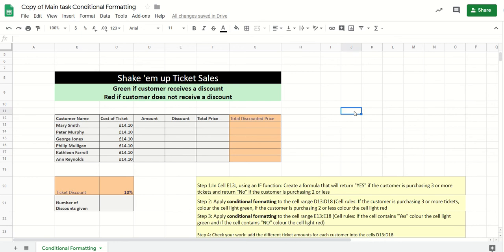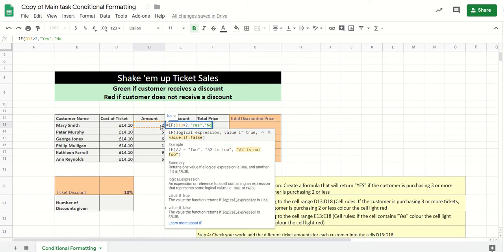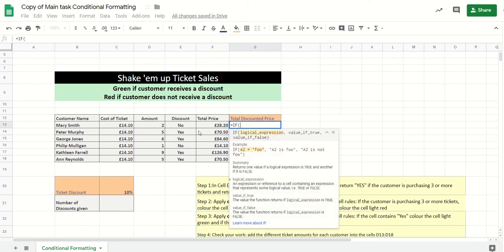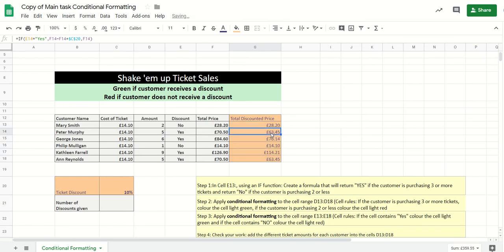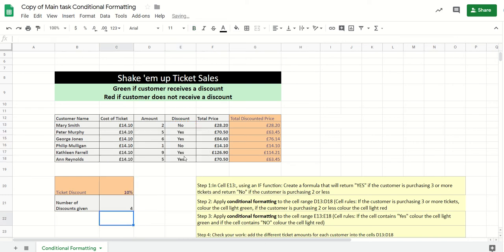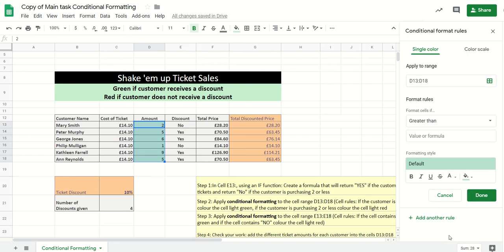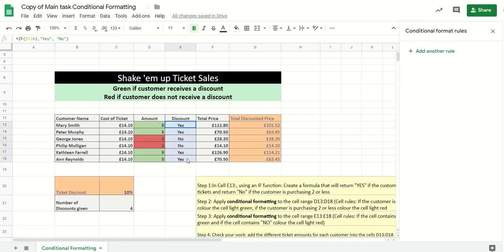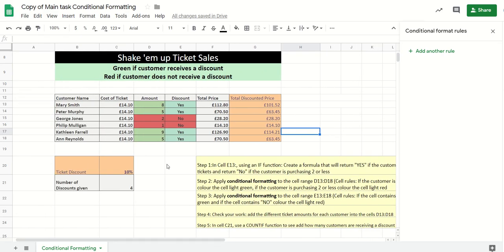8.1 Spreadsheets: Lesson 5 - Conditional formatting in Google sheets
A short video showing how to use COUNTIF and IF functions, and conditional formatting in Google sheets.